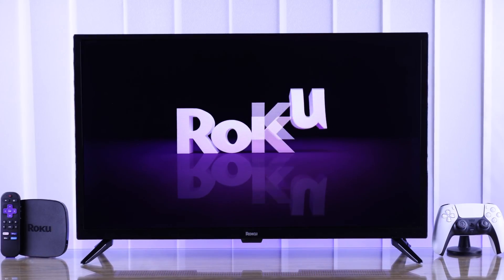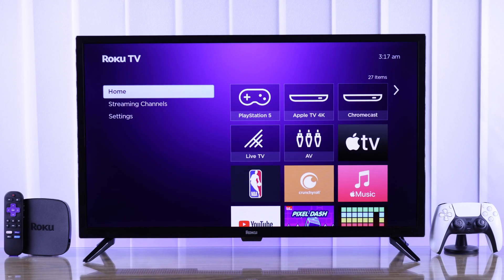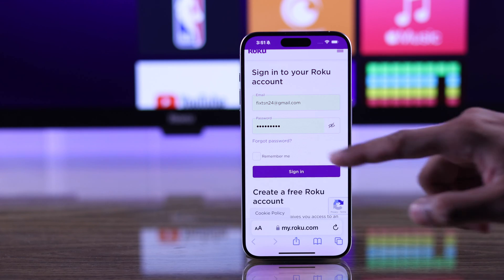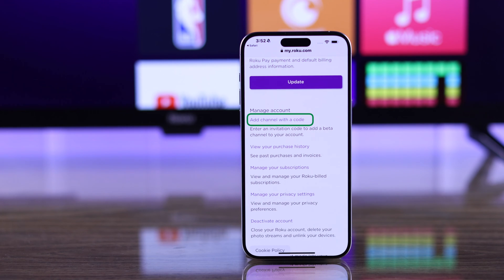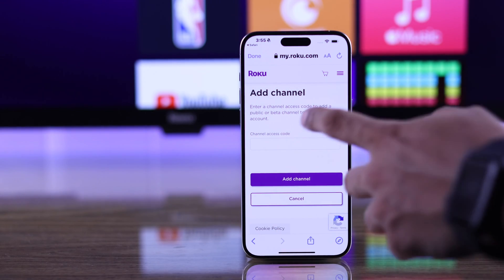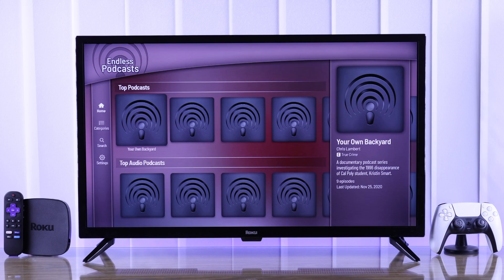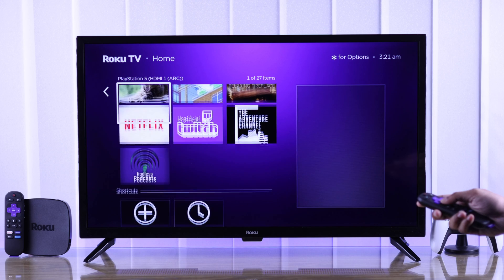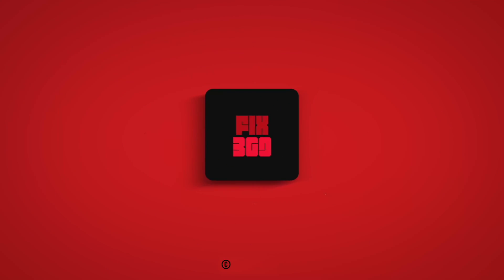How to Get Private Channels on Roku TV! [Hidden Apps]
Do you know how to get Private Channels on Roku Select Series Smart TV? Can’t add hidden apps on your Roku Smart TV running on Roku OS, or the secret channels don’t show up on the Roku TV after adding them? Don’t worry, the Fix369 Team has just the video for you.

In this video, we will show you the 2 steps you need to follow to get hidden channels on Roku TV. We will also show you what to do if the Private Apps don’t show up after adding on Roku TV as well.

0:00 Add Roku TV Hidden Channels/ Apps
0:14 Step 1: Go to My Roku Website (My account)
0:40 Step 2: Add Hidden Channel with a Code
1:14 What to do if the App Doesn’t Show up on Roku TV